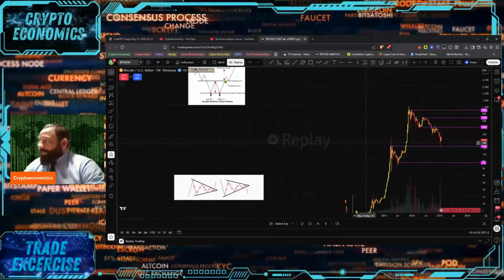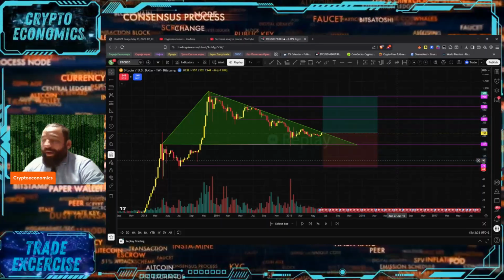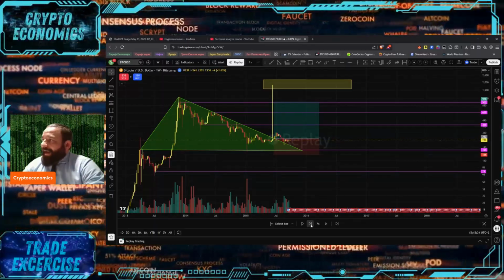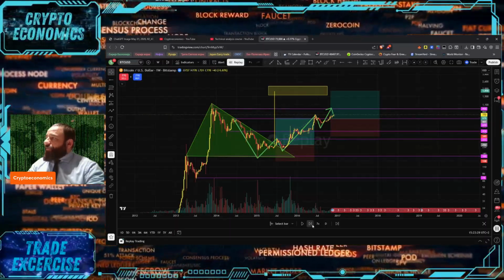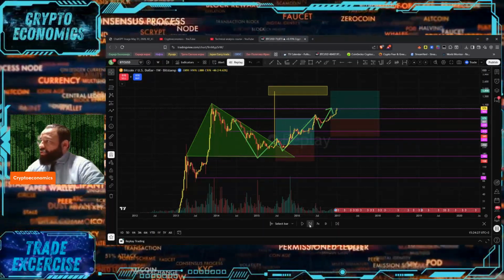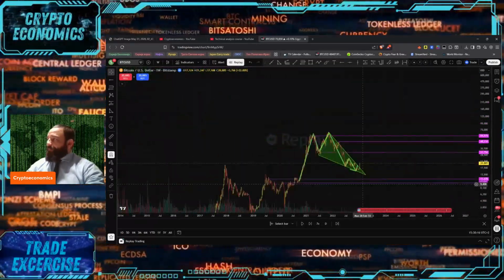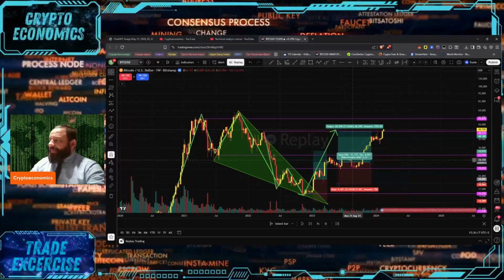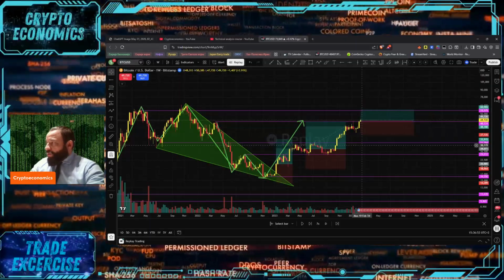Technical analysis course 5. Trading exercise with the formations and indicators so far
In this particular video presentation we are going to use the indicators and formations we have presented in our previous videos to try Trading in an exercise mode on Trading view.

Facebook fan page:

Cryptoeconomics

Everything published on our channel is of an exclusively educational nature. Help us grow as a channel so that we can help many to reach these educational materials. We thank you for your cooperation and we hope you enjoy our materials.

Respectfully
Cryptoeconomics team!